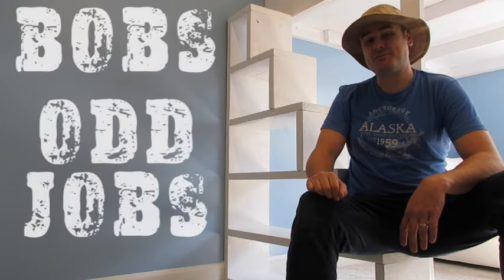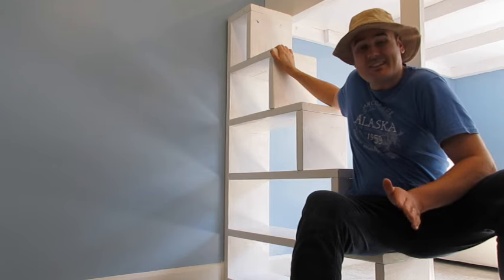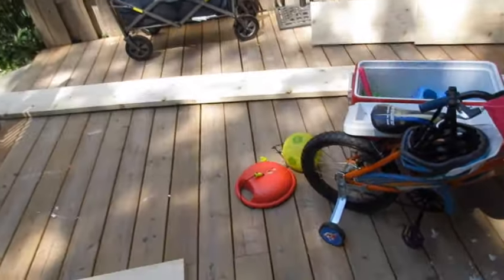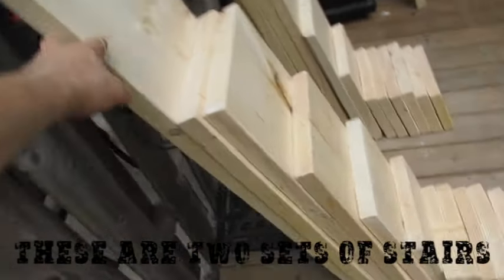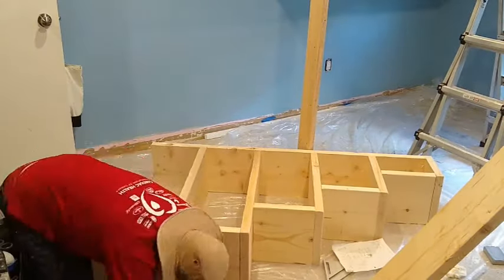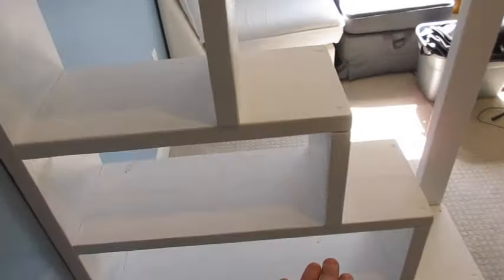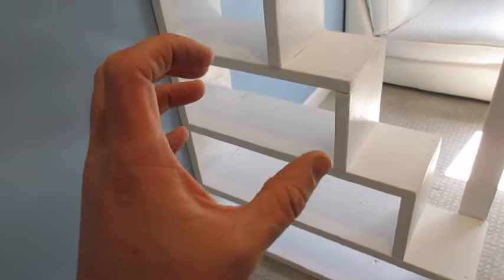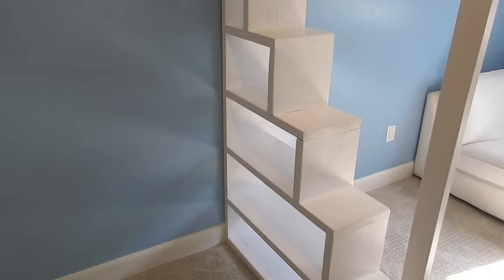DIY Bunk / Loft Bed Stairs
Hey Everyone,

This is how I built the stairs for the loft beds. They provide ample amount of shelf space underneath. The kids love the idea of these. If your building a loft bed or a bunk bed I totally recommend doing something like this.